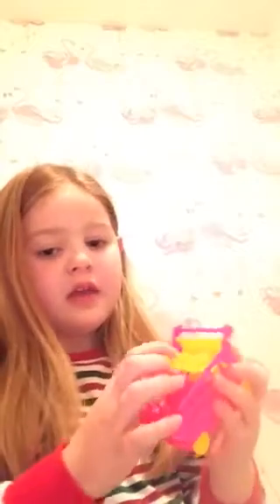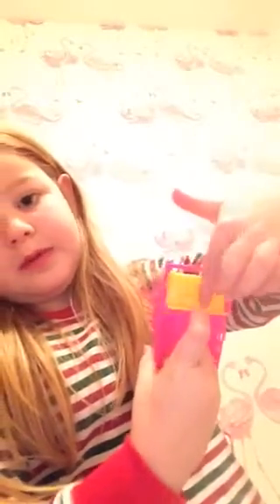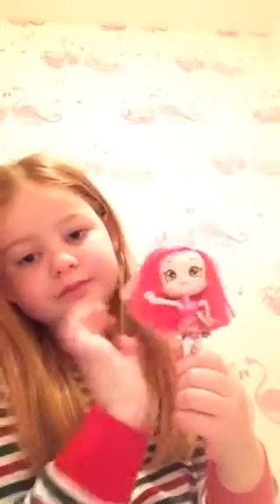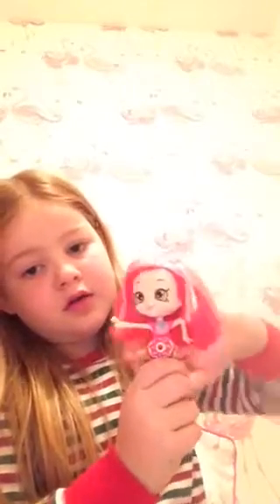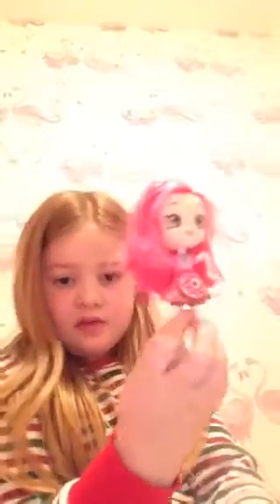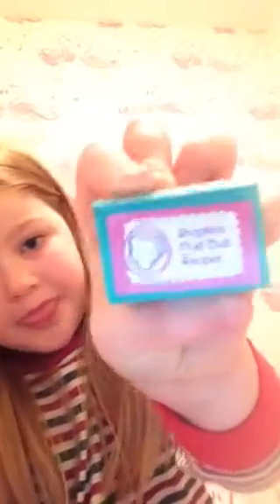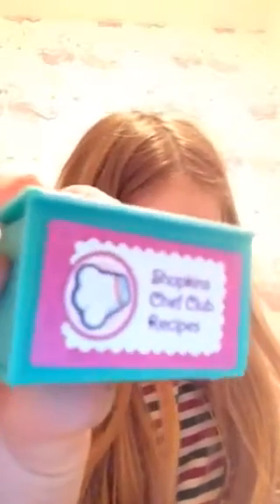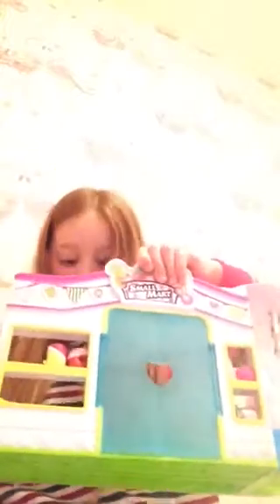Alice's shopkins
Alice's review of shopkins